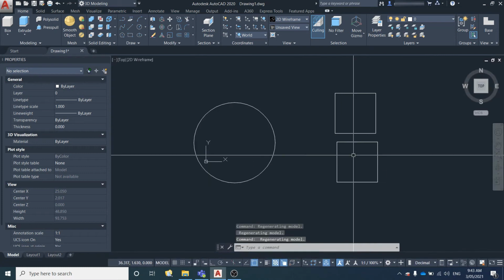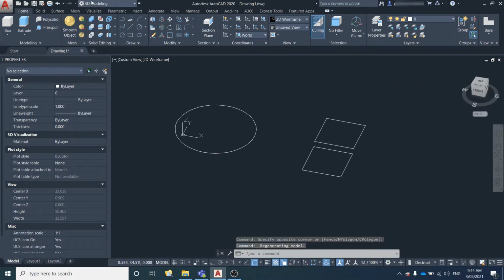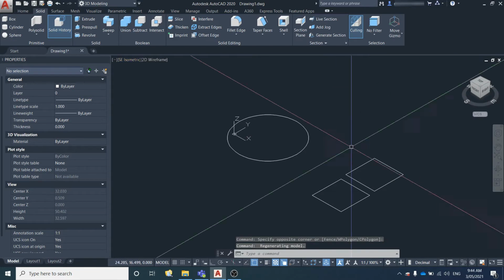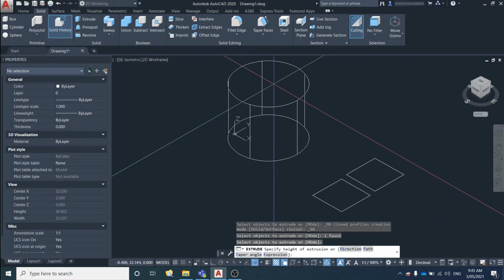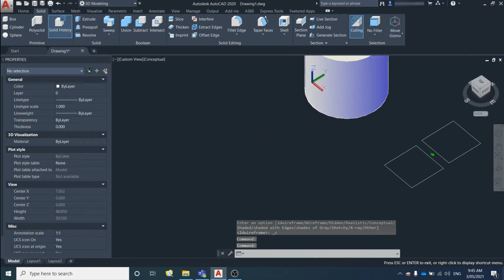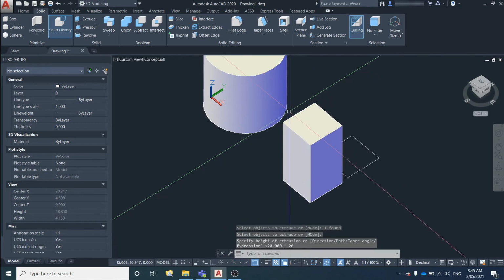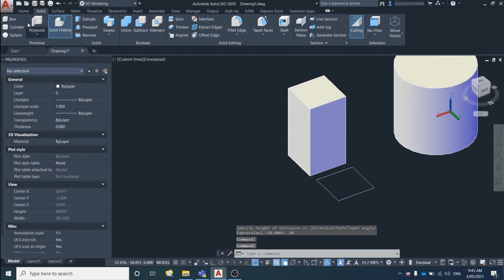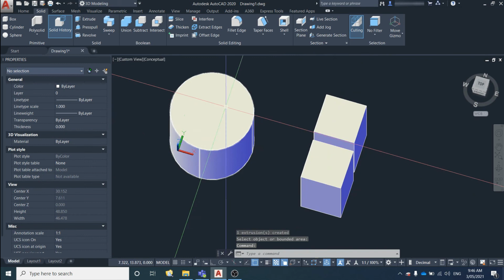How to extrude in AutoCAD [3d modelling]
In this video, I will explain how to extrude in AutoCAD.

I will publish a blog to my website about extruding objects in AutoCAD also